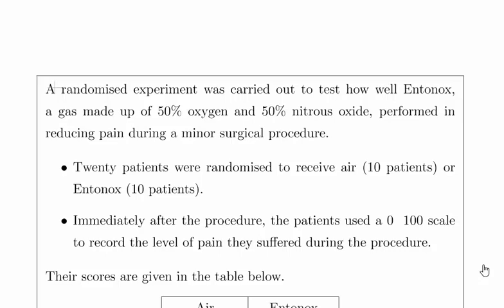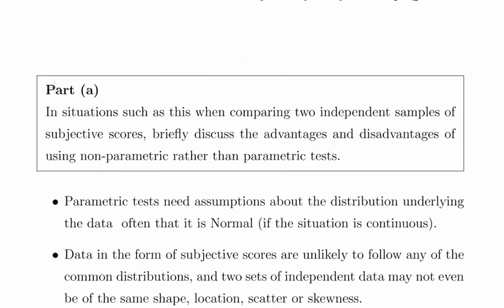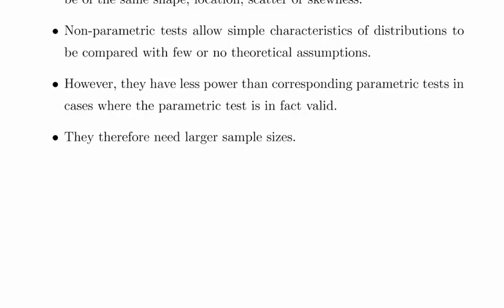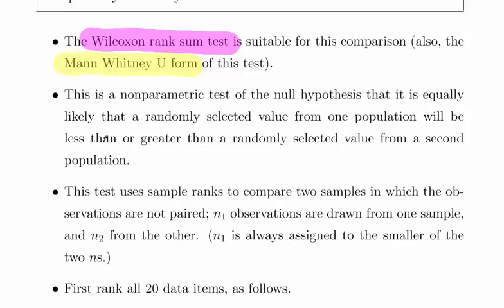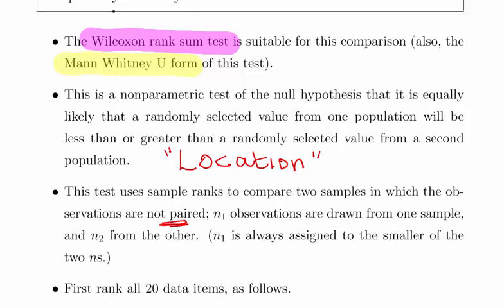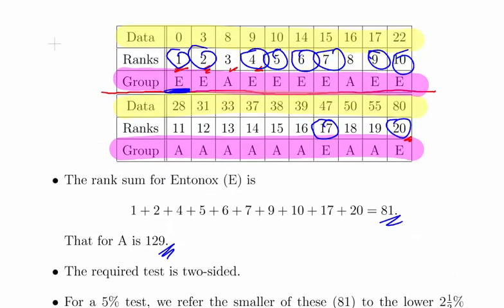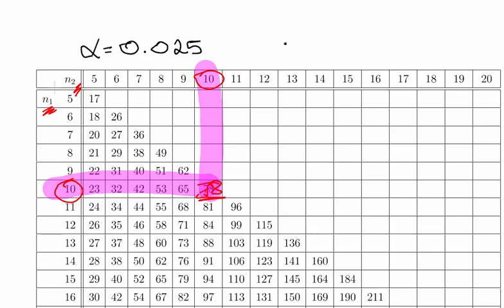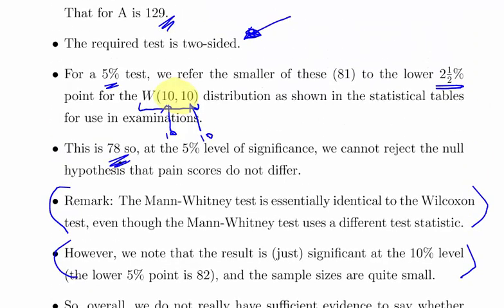Wilcoxon Rank Sum Test (Non-parametrics Tests)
StatsResource.github.io | Inference Procedures | Non-parametric Tests